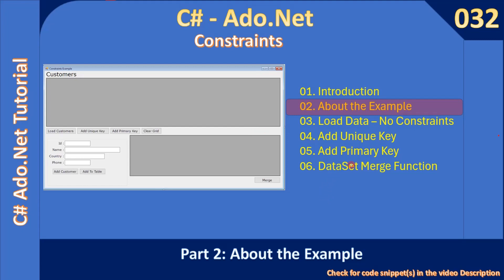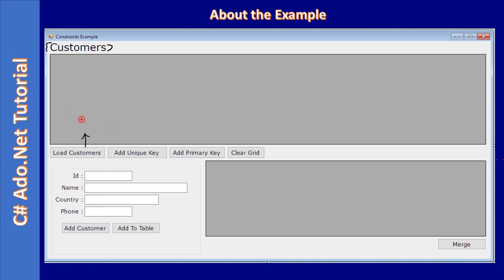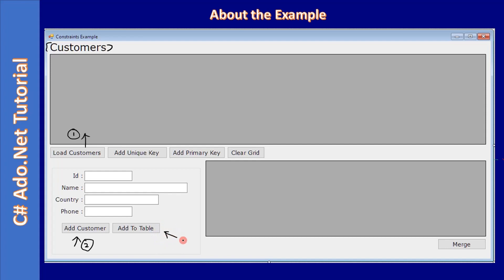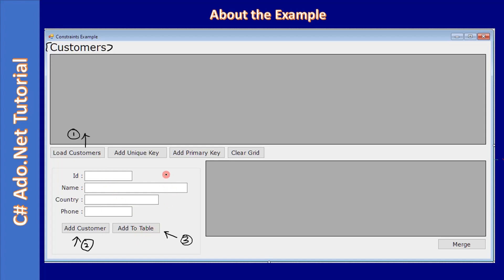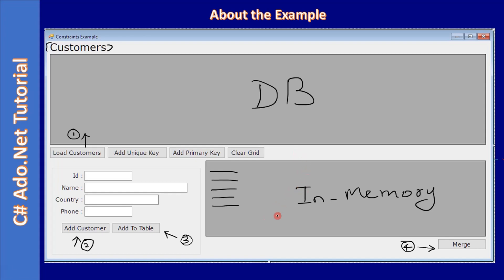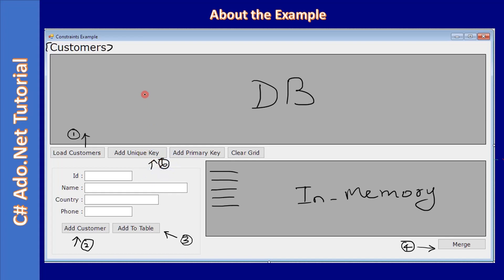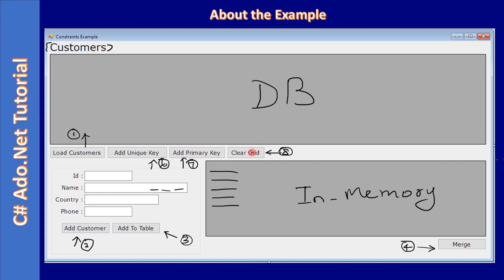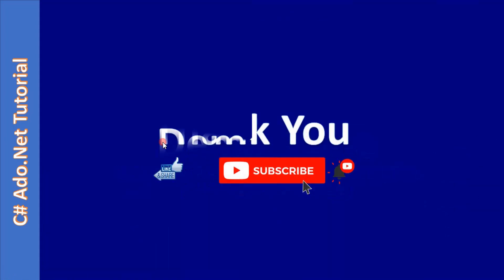Ado.Net Constraints | Part 2 - About the Example | Ado Net Tutorial #032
In this Ado.Net Tutorial, we will learn about the example for Ado.Net constraints.